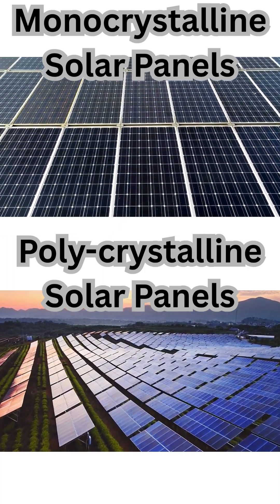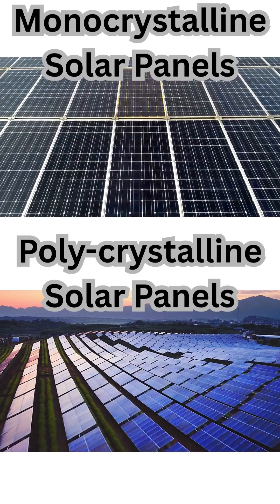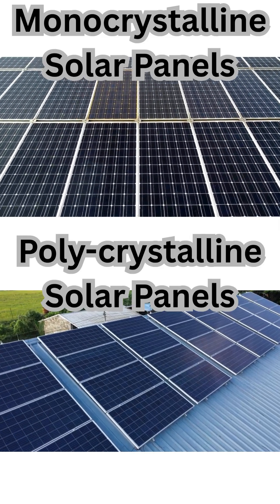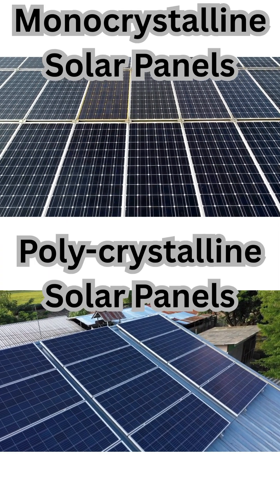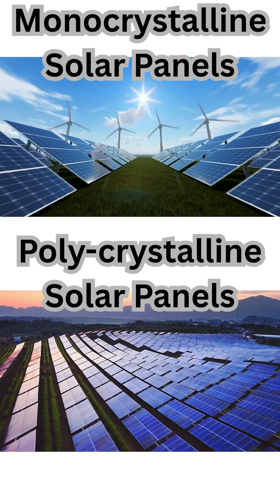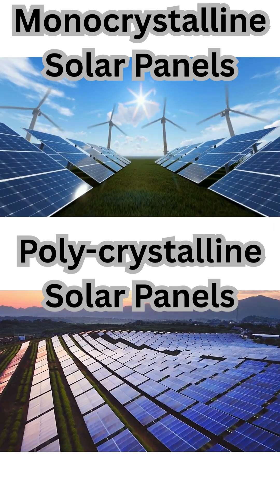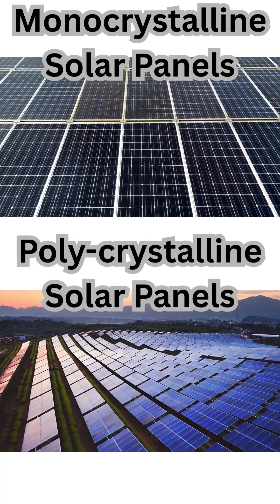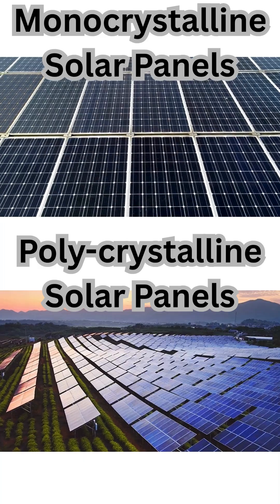Monocrystalline Solar Panels vs Polycrystalline Solar Panels